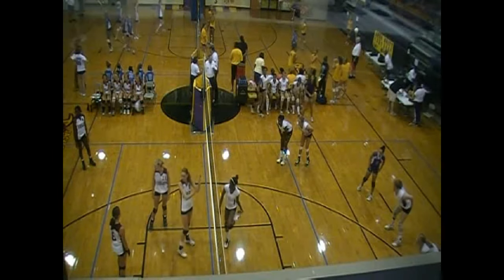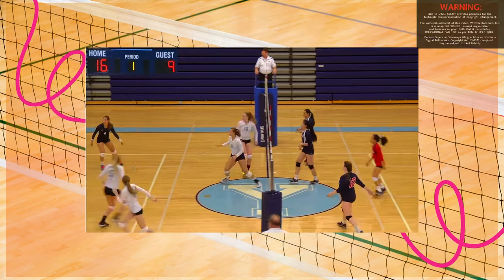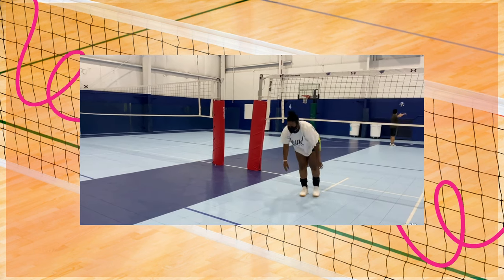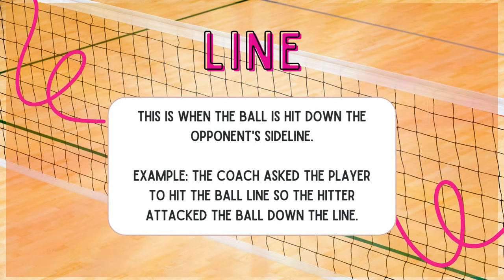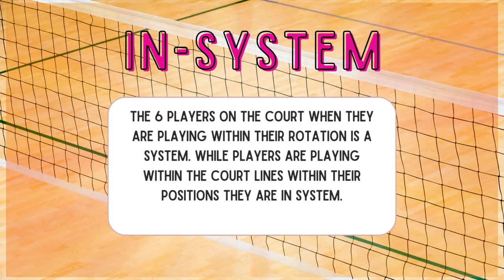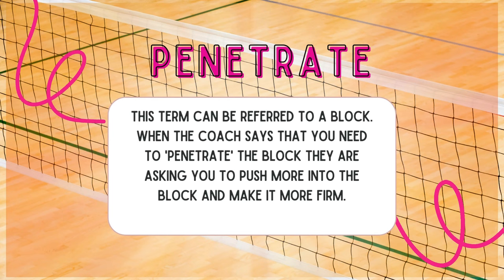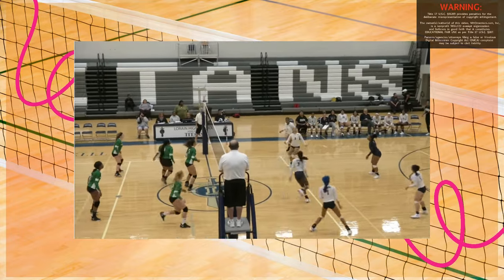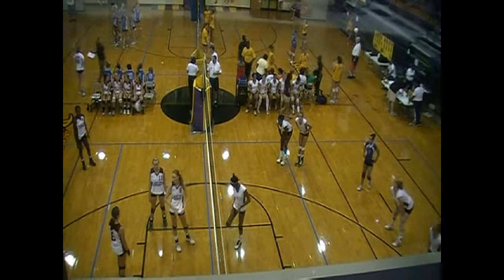11 Volleyball Terms You Need To Know For Tryouts!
It's that time of year, and you need to know these terms before trying out! It occurred to me that I use a ton of volleyball language, and I have yet to define it! This video will give some information on some of the terms you may hear throughout volleyball and volleyball tryouts. I am sure you will need to know this, and I am all about you getting informed as soon as possible. Can you think of any other terms that you will need to know?